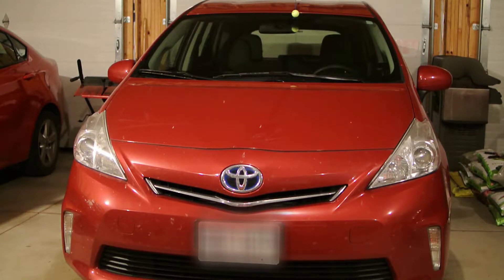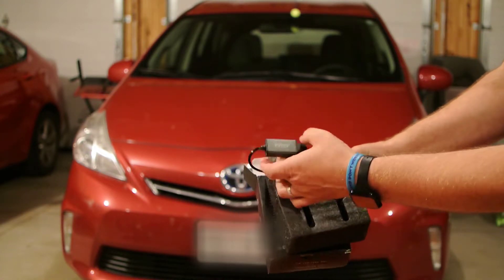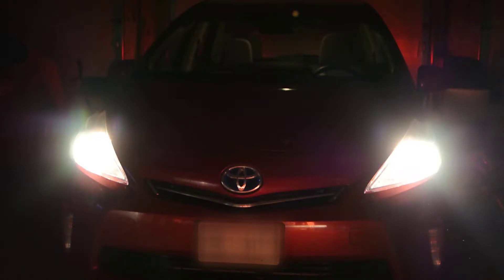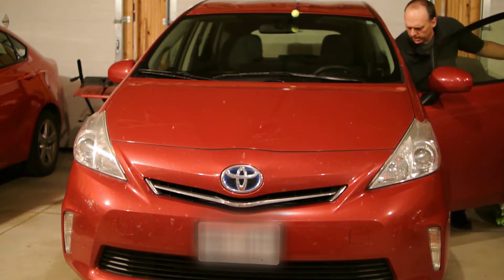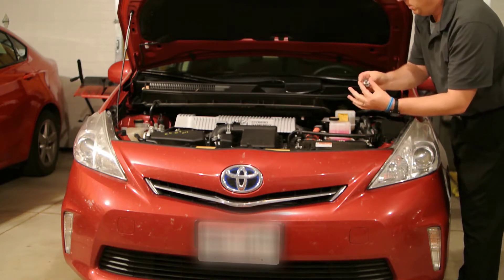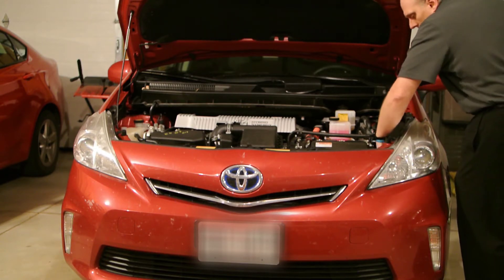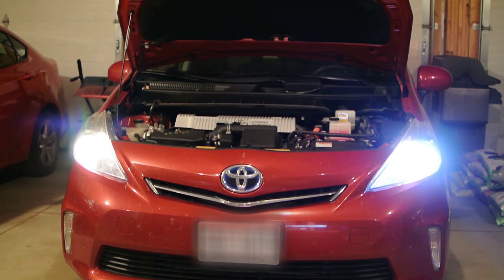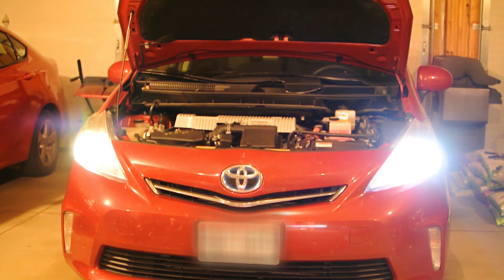2014 Prius V Headlight upgrade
I replaced my headlights with LED Lights from Asaka.  Super bright! Only $36 on Amazon.com.